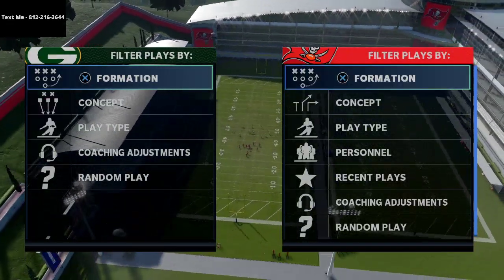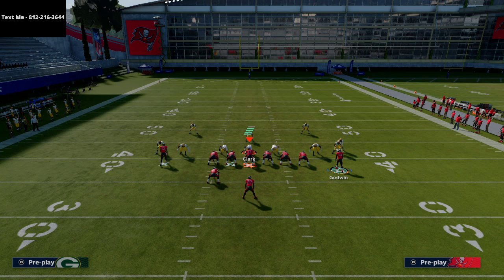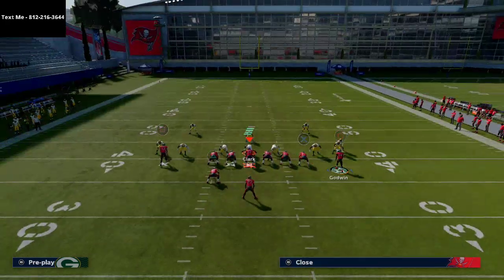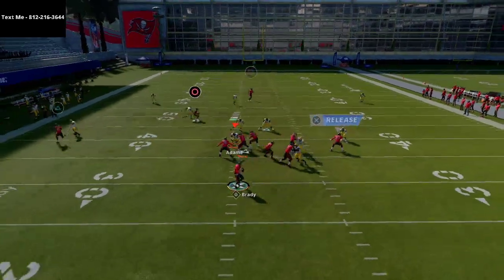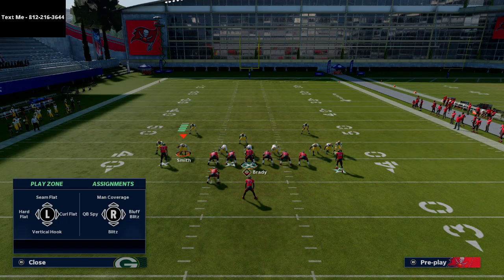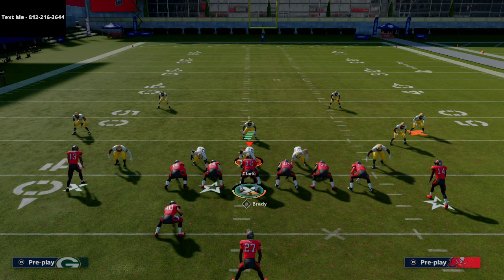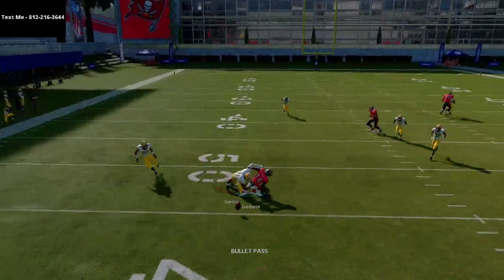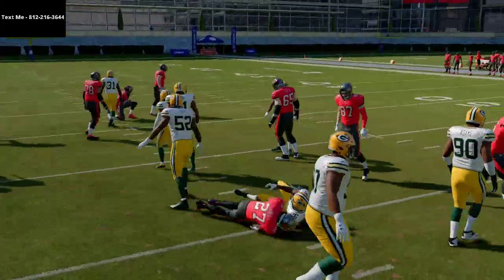Madden 21 - How To Beat One Step Ahead In Madden 21| This Play Torches The META Cover 0 Man Defense